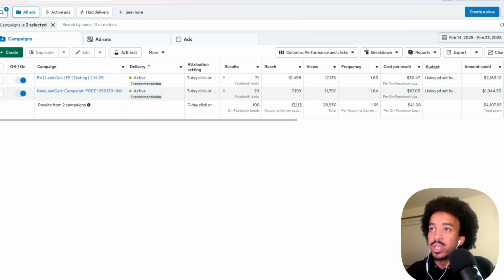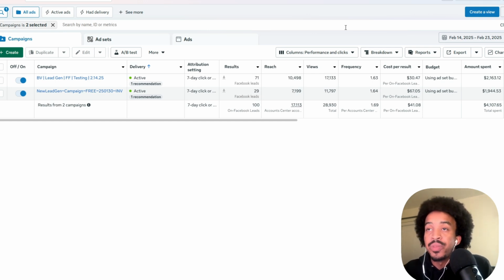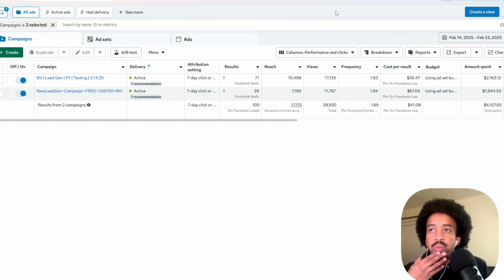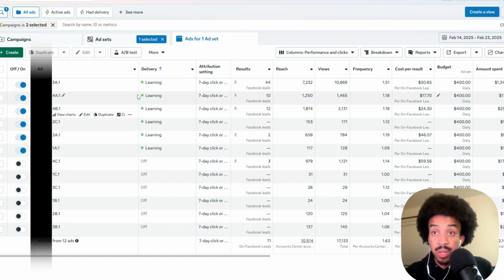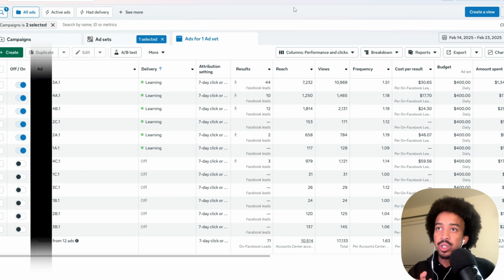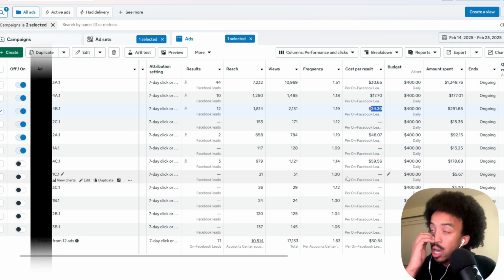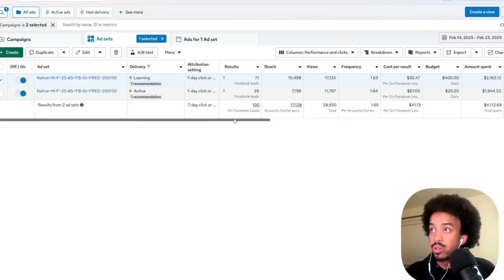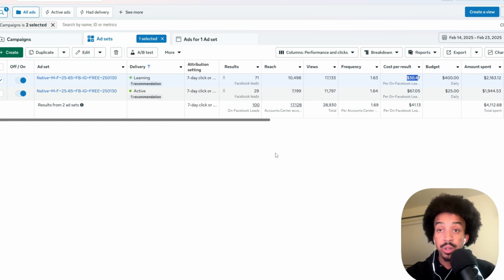B2B Facebook Ads: Get More Qualified Leads For Less